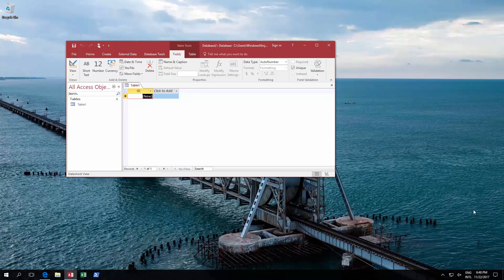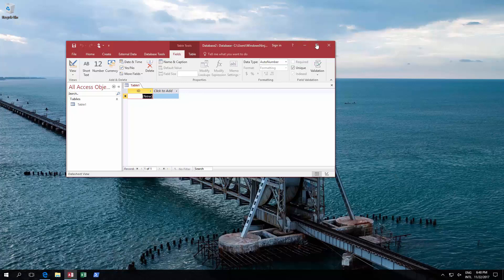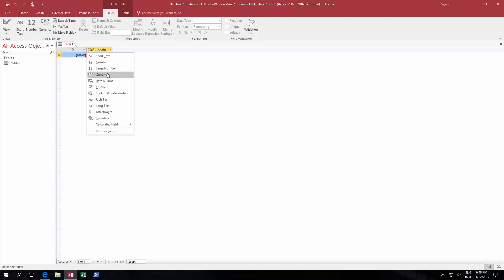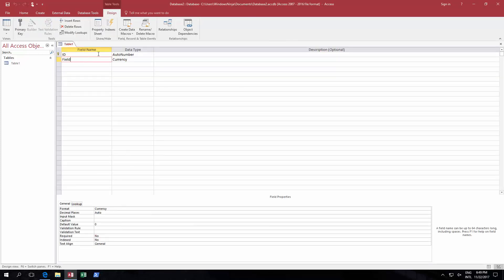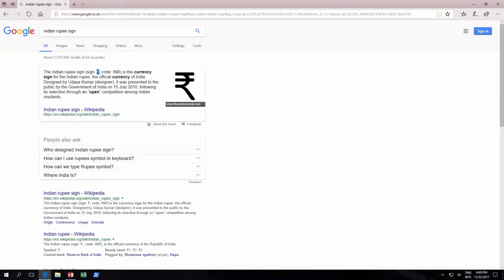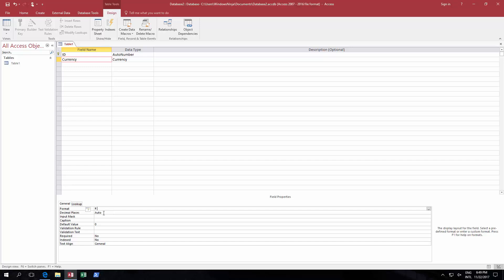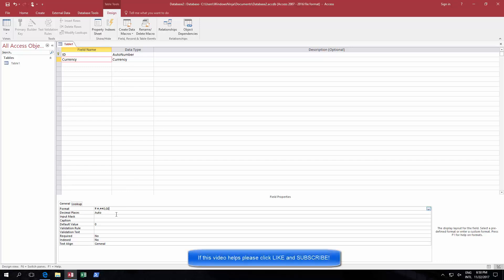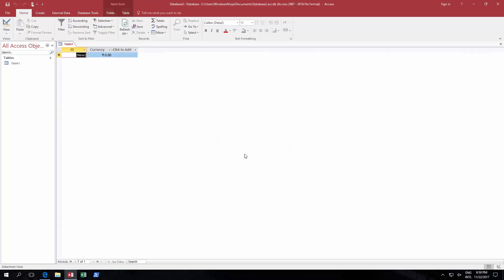Microsoft Access 2016 Add Custom Currency Signs and Symbols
Microsoft Access normally uses the currency sign of the region setup of the computer. For those that use other currencies that are not as per the computer's settings it can be difficult. Here we set a custom format to add a any currency symbol. This is a very easy a quick method that can be used without having to change the region settings of the computer.